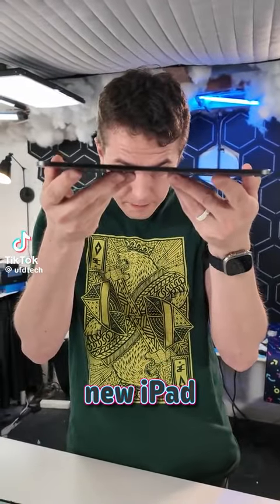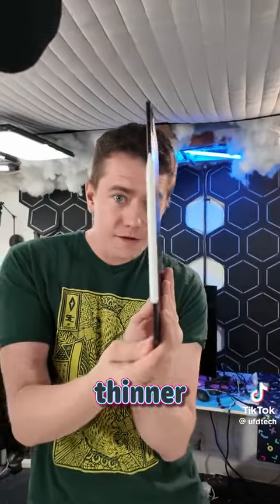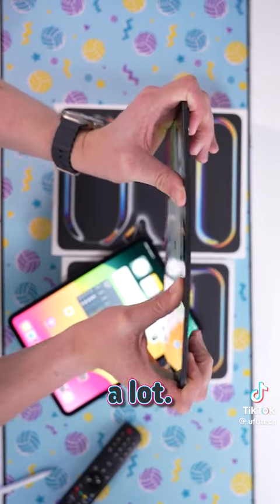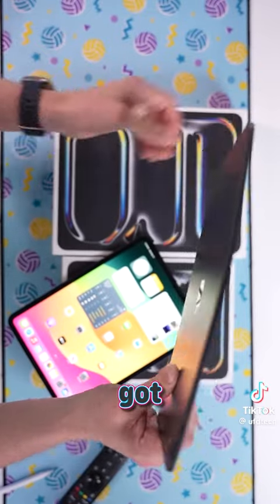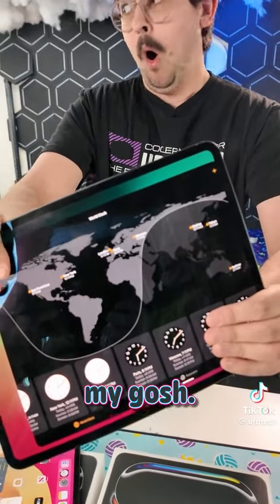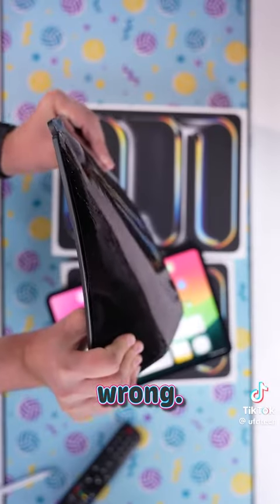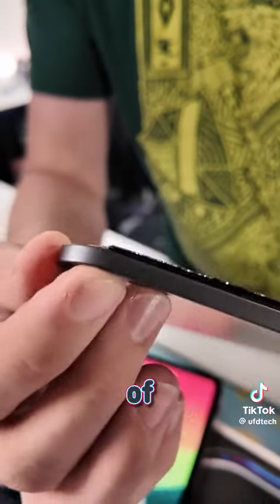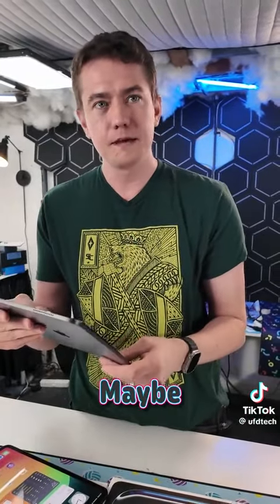the world always and the people stoped to chenges material peer the people president true ww111 rich